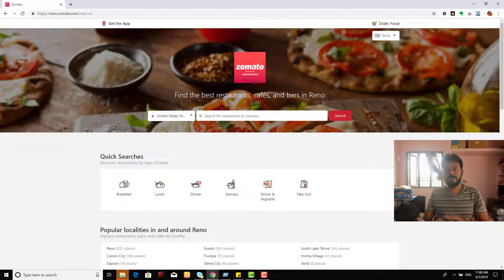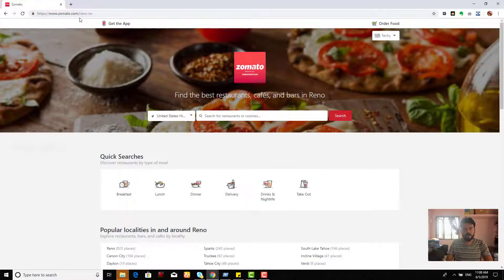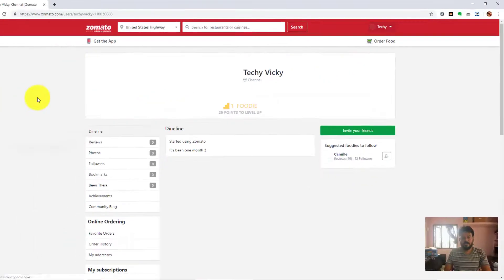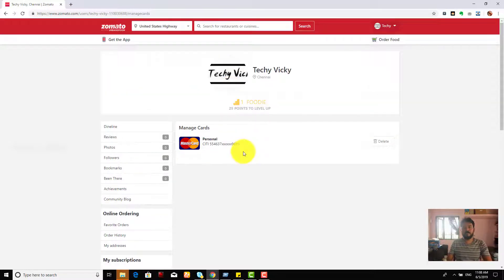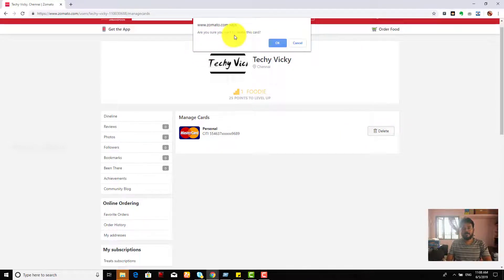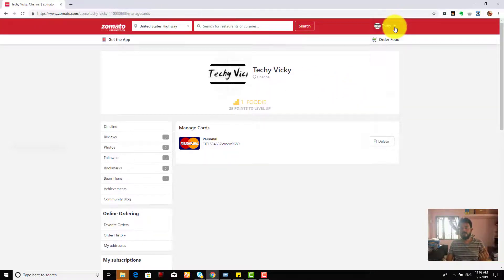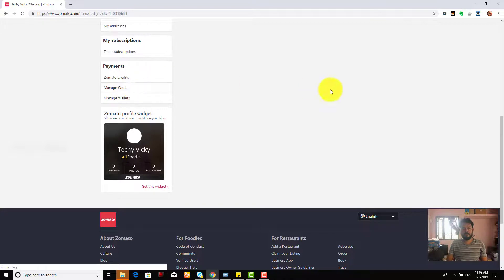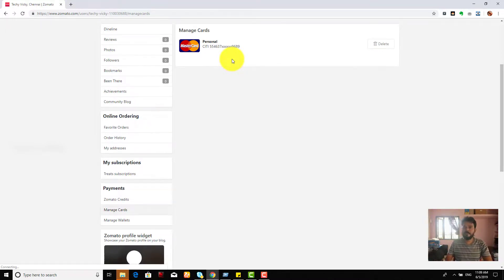HOW to REMOVE / DELETE YOUR CREDIT CARD or DEBIT CARD details from ZOMATO.COM?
HEY GUYS, in this video, i am explaining HOW to REMOVE / DELETE YOUR CREDIT CARD or DEBIT CARD details from ZOMATO.COM?